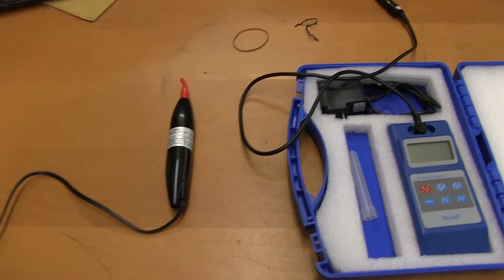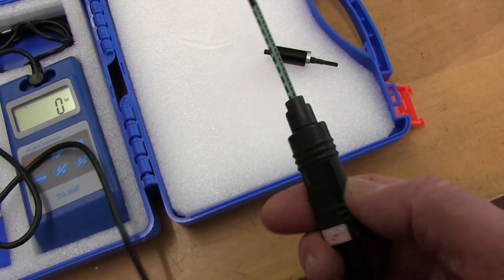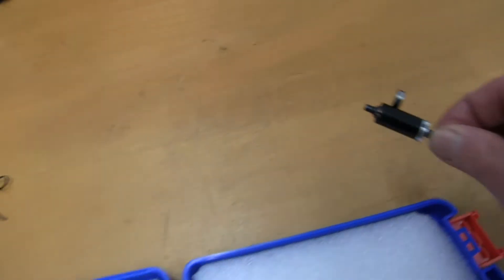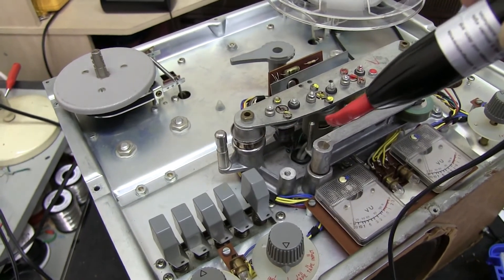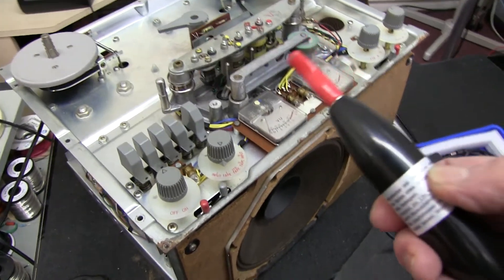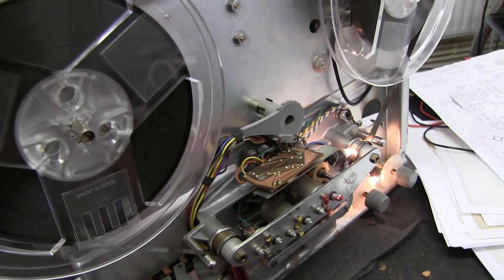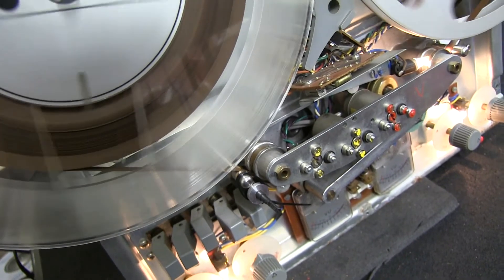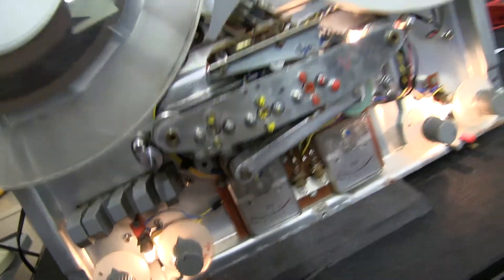How to Degauss and how to DC erase tapes. Reel to Reel.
How to Degauss a tape recorder.
How to fully erase (bulk erase) a reel of tape.
Using a degauss tool is very easy.
Completely erasing a spool of tape with a DC magnet.
The magnet will wipe the entire tape, and not leave any recording that misses the erase heads.
Very useful if you buy used tapes that are 4 track and you have 2 track.